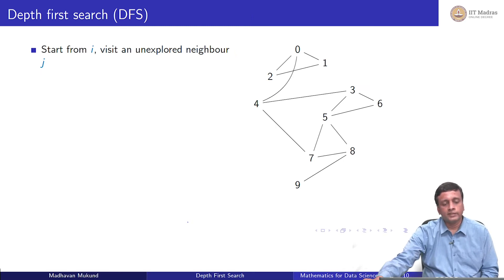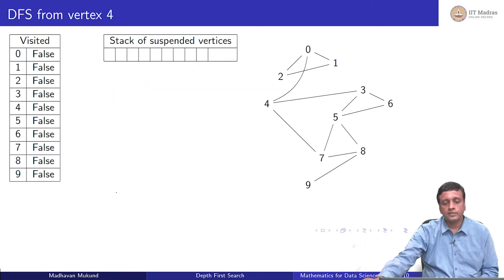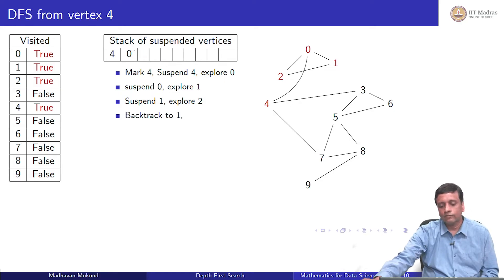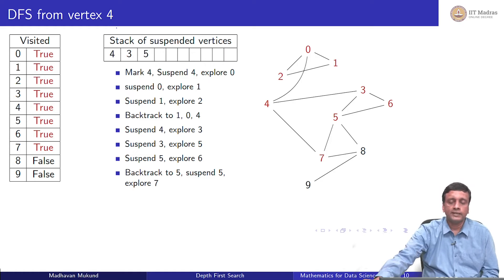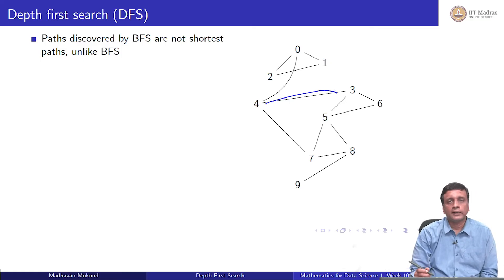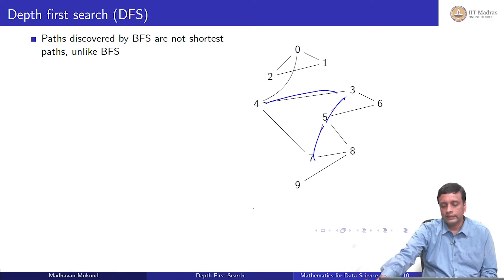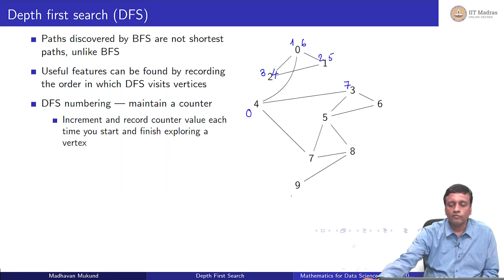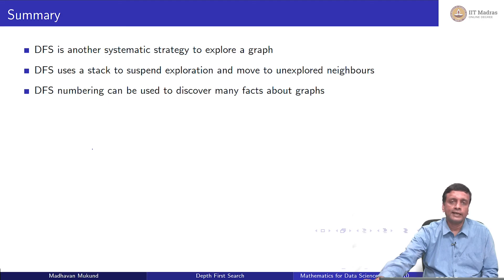Lec 63 - Depth-first search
Chennai Mathematical Institute. IIT Madras welcomes you to the world’s first BSc Degree program in Programming and Data Science. This program was designed for students and working professionals from various educational backgrounds and different age groups to give them an opportunity to study from IIT Madras without having to write the JEE.  Through our online programs, we help our learners to get access to a world-class curriculum in Data Science and Programming.